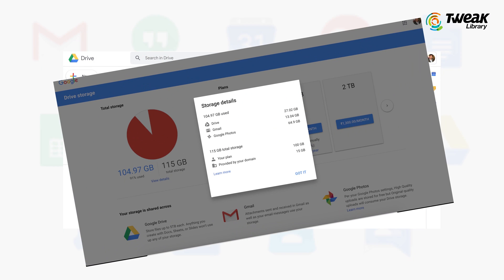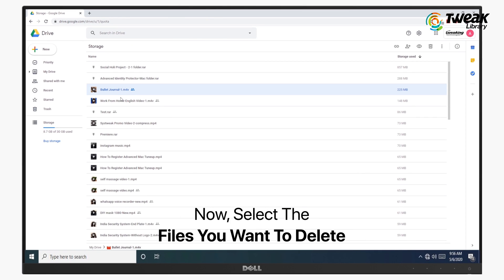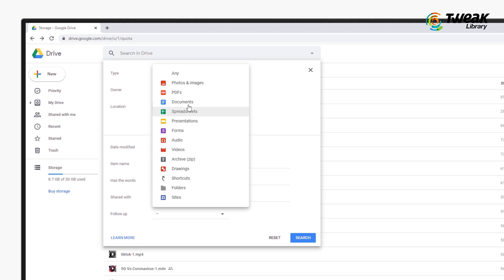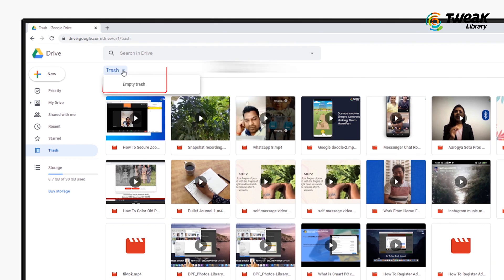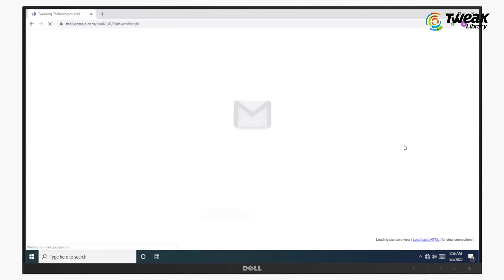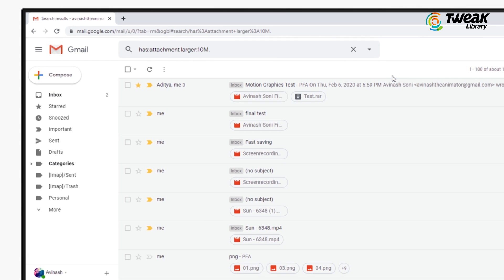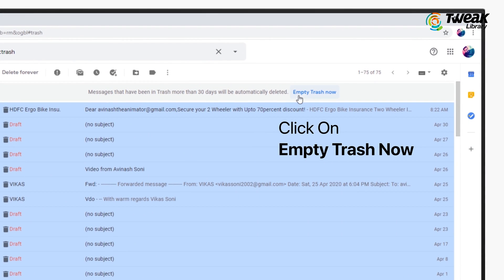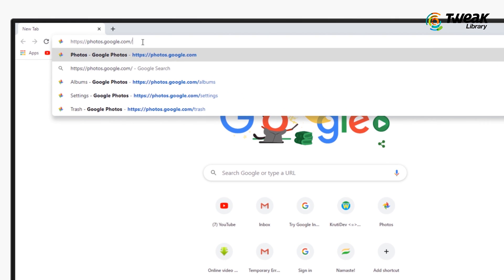How to Clear Google Drive Storage | Google Drive Storage Space Problem Solved 2022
For free Google gives you 15 GB space this is a pretty good deal but when you exhaust this 15GB free limit things get complicated. We understand this, hence in this video today we will explain how to clear space on Google Drive and increase storage. Usually, when Gmail is used as a primary email account you find yourself consuming 15GB limit frequently. To free up space and reclaim storage you need to look for large files, messages, attachments, and media that is taking up gigabytes of space on Google Drive. But how to search for them? Watch this video to get an answer and clear Google drive space swiftly.

TIME STAMP
0:00 Intro
 0:15 Clear Drive Space
1:33 Delete Files From Gmail
2:34 Delete Files From Google Photos